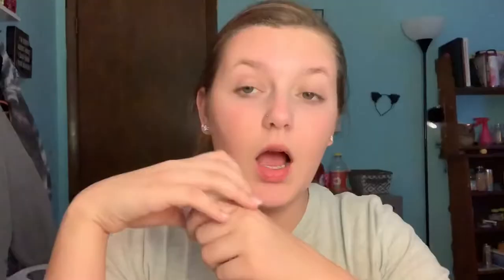My night routine | Maycee Raye